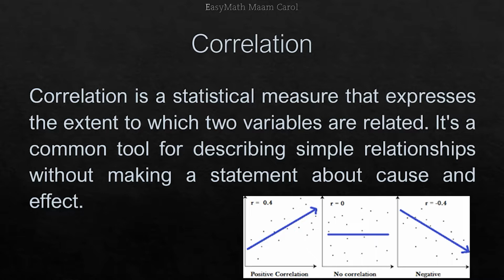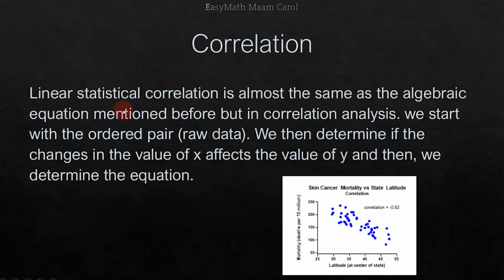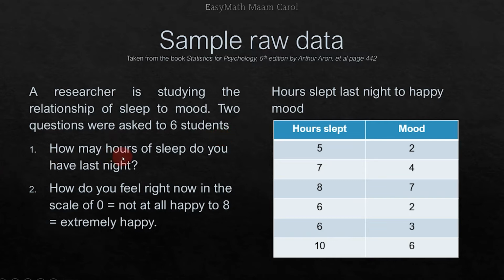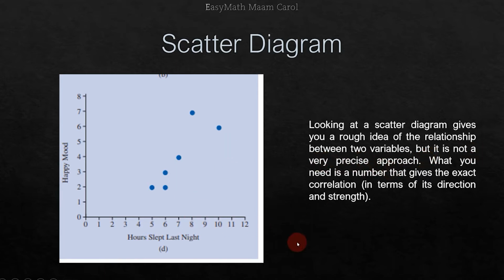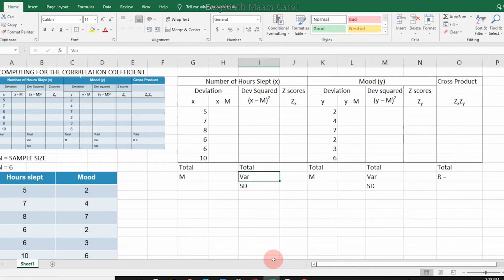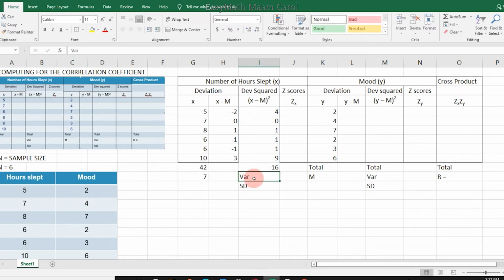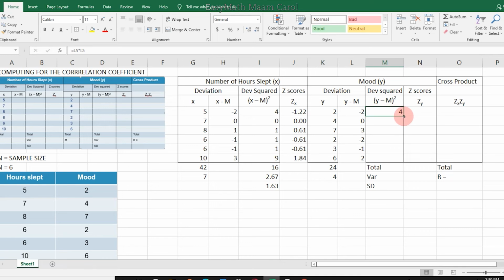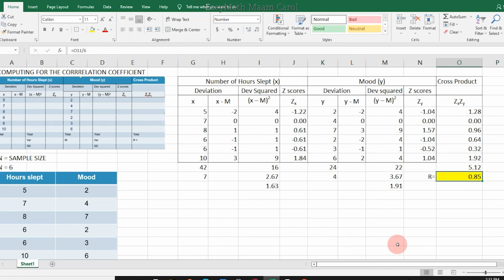Mathematical Model to Compute for Pearson R: Correlation Analysis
This video gives a detailed explanation on how to compute for Pearson R correlation coefficient. It is intended for BSIT students who are creating their own codes for Correlation Analysis. It is very important for them to understand that there are several steps needed to be done first before they come up with the r value. Counting n (sample size), mean, deviation, squared deviation, variance, standard deviation, z scores and product of z scores are emphasized in this video.